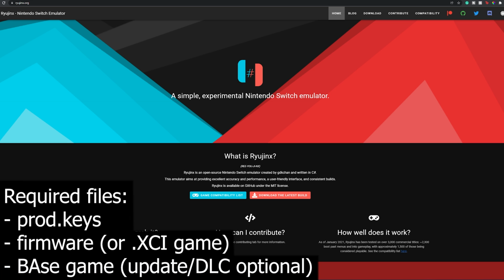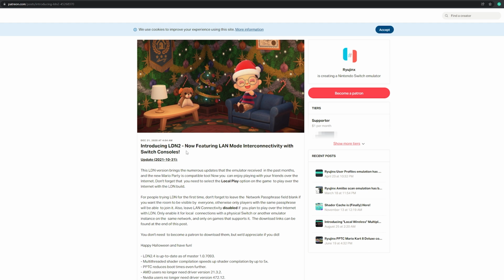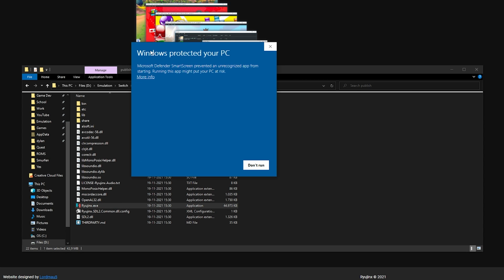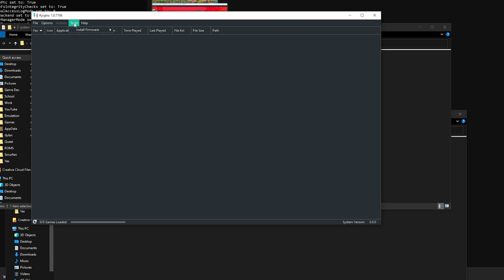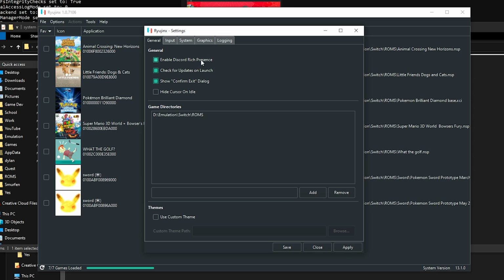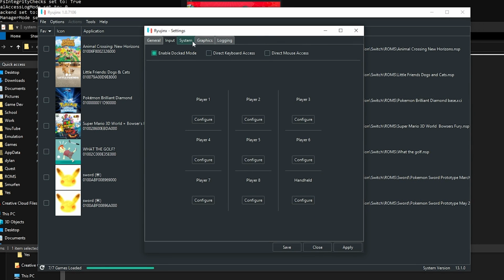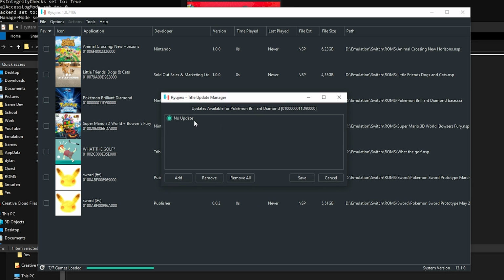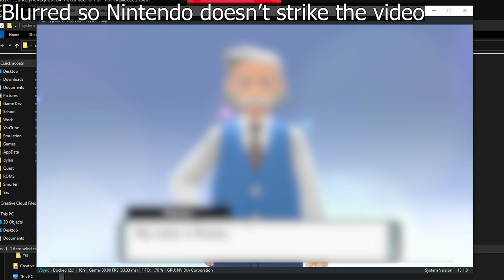How to Play Pokemon Brilliant Diamond/Shining Pearl on PC (Ryujinx Emulator 4K 60FPS)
Pokémon Brilliant Diamond and Shining Pearl (BDSP) are playable since day 1 on both Yuzu and Ryujinx!

In this video, I show you how to easily get started with Ryujinx, so you can play through the full game, even at 4k 60FPS (60FPS can cause minor issues)!

Using the Ryujinx LDN Builds you can even play with other Ryujinx players or people with modded Nintendo Switches!

(Guide in the pinned comment)

I cannot give download links to Prod.Keys, for legal reasons. Dump them from your own console, otherwise, I cannot help much more.

Timestamps:
0:00 Introduction
0:18 Requirements (prod keys, firmware)
0:57 Download Ryujinx (incl. LDN version)
1:58 Ryujinx First Setup (add keys and install firmware)
3:57 Add Games
4:16 General and Input Settings
5:41 Graphics Settings (Increase Resolution)
6:24 Install Updates, DLC and Mods
6:57 Start Pokemon BDSP
7:30 Run at 60FPS

AMD Ryzen 9 9950X3D
Gigabyte RTX 5070 Ti Gaming OC 16G
Asus ROG Strix B650E-F
Patriot DDR5 6400MHz
Samsung 990 Pro 2TB
Arctic Liquid Freezer III 420
Audio-Technica AT2035
Razer Ornata 2
Logitech MX Master 3
Pixel 9 Pro XL